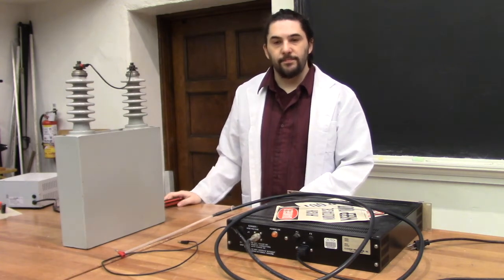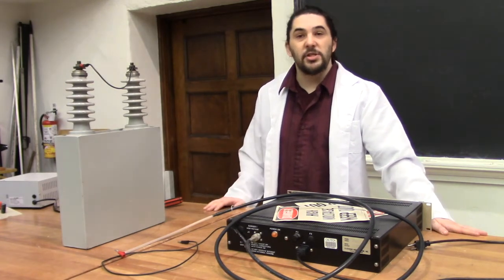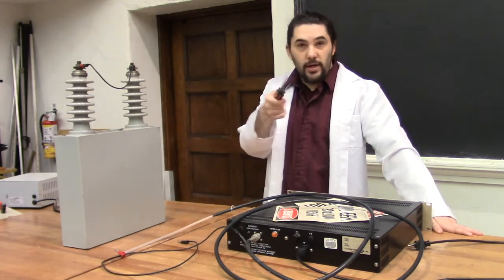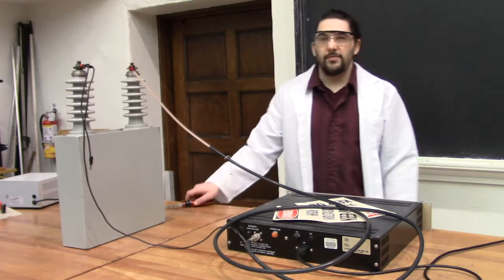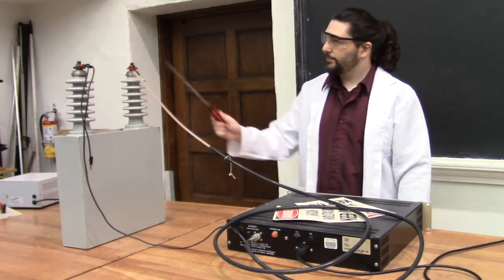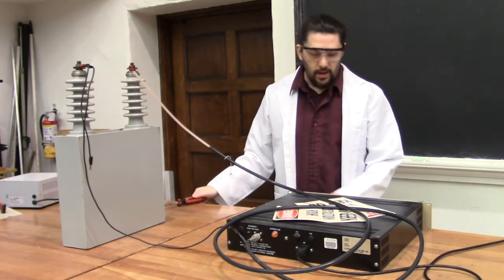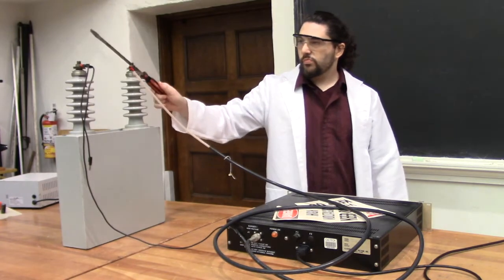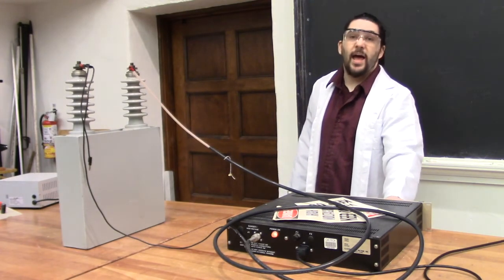Demo 11107: Screwdriver Capacitor